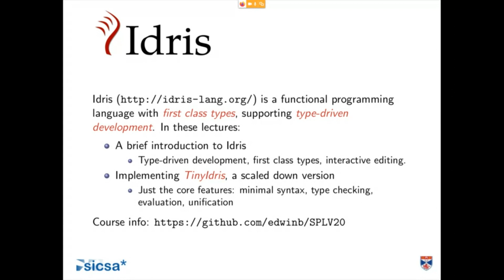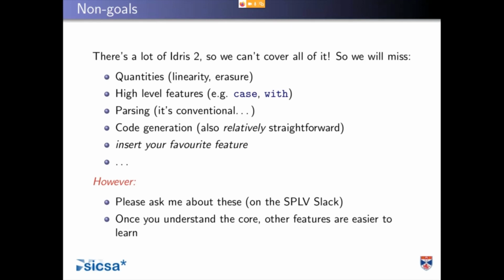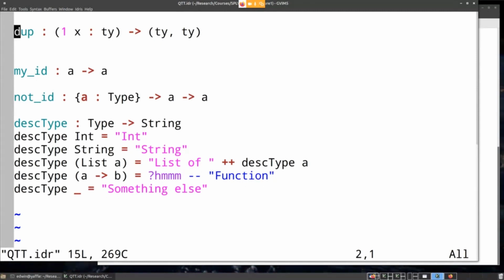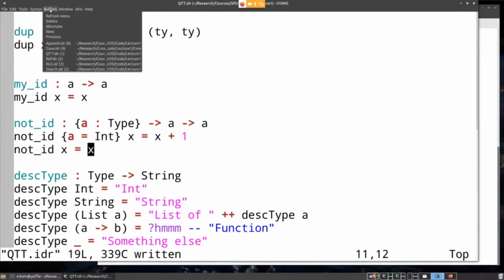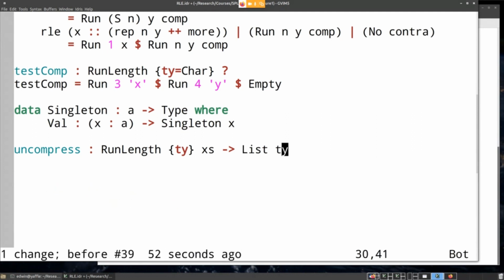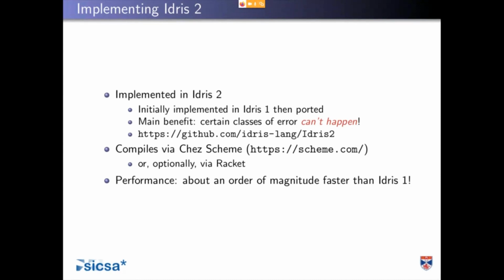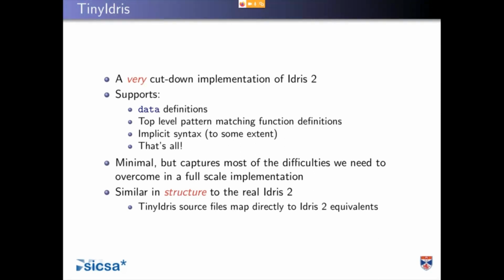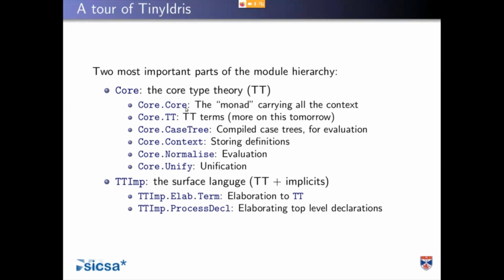Edwin Brady: The implementation of Idris 2, Lecture 1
with noise reduction applied by Audacity.